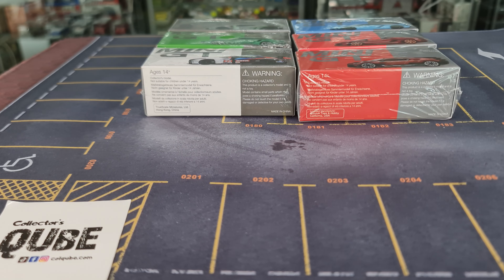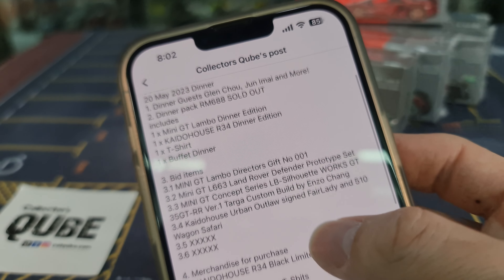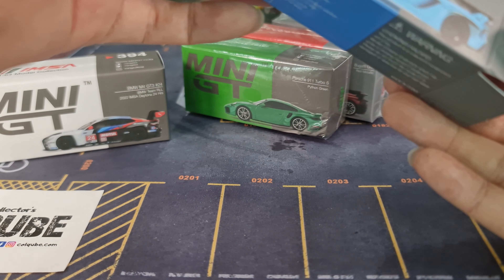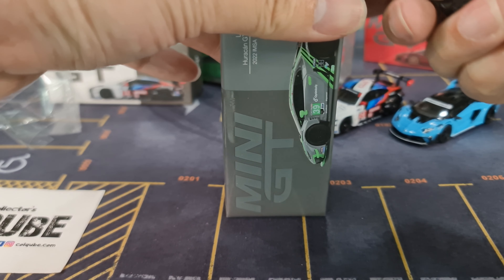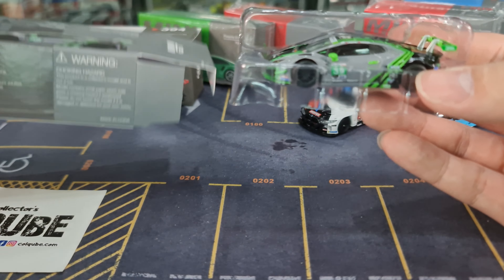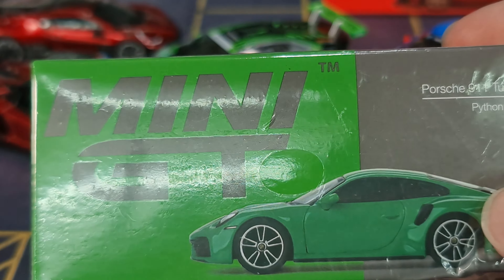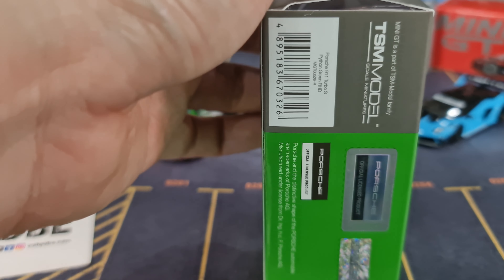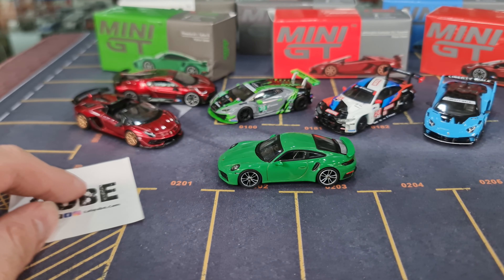FirstLook Mini GT M4 GT3 Huracan GT3 LBWK Aventador GT Evo SVJ Roadster Bugatti Divo 911 Turbo S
Closer look at

Mini GT 394 BMW M4 GT3 #24 BMW Team RLL 2022 IMSA Daytona 24 Hrs MGT00394
Mini GT 494 Lamborghini  LB-Silhouette WORKS Aventador GT EVO Baby Blue MGT00494-R
Mini GT 499 Lamborghini Huracán GT3 EVO #39 2022 IMSA  Road America  2nd Place MGT00499-L
Mini GT 503 Bugatti Divo Red Metallic MGT00503-L
Mini GT 506 Lamborghini Aventador SVJ Roadster Rosso Efestos MGT00506-R
Mini GT 525 Porsche 911 Turbo S Python Green MGT00525-R